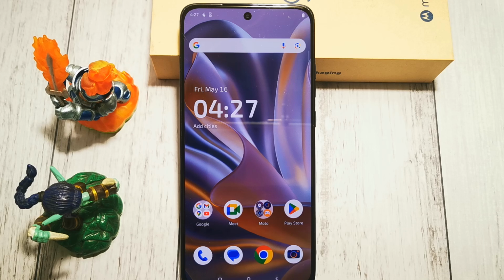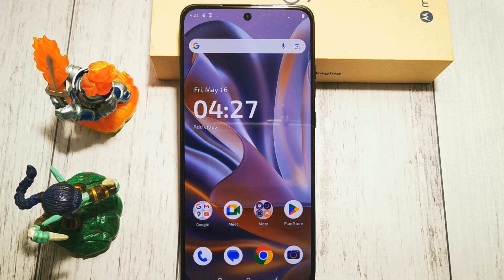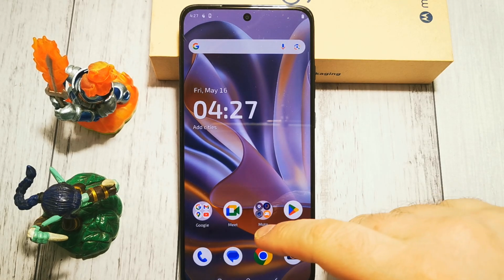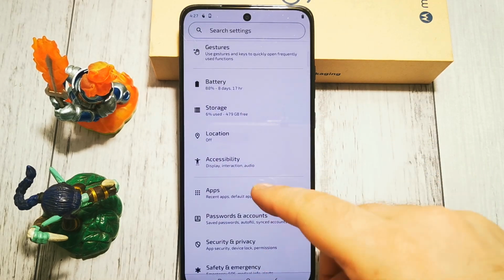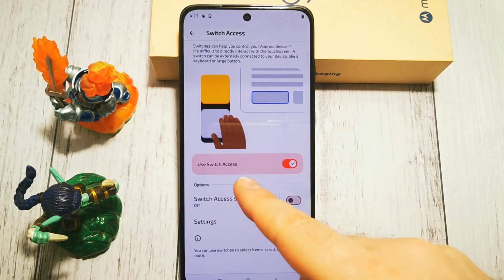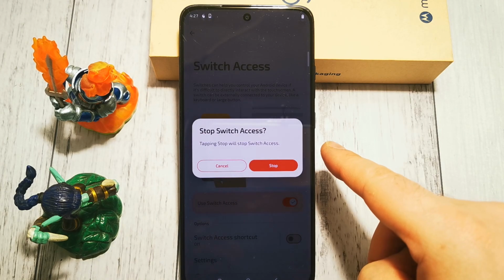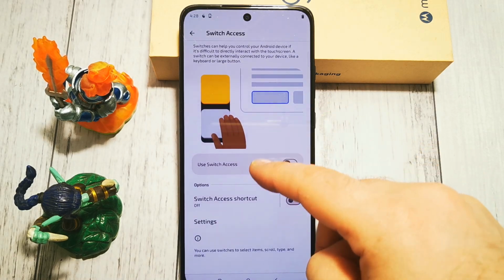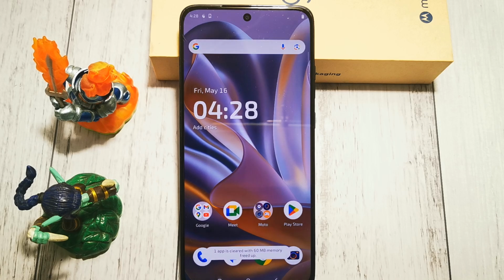❌🔄🚫 How to Turn Off Switch Access Feature on Motorola Edge 50 Neo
If you no longer need the Switch Access feature on your Motorola Edge 50 Neo, you can easily turn it off. This will disable the ability to control the phone using external switches or adaptive devices, restoring your phone’s standard navigation.

Select Switch Access from the list

Disable Switch Access:

Tap on Switch Access and toggle the switch off

This will immediately deactivate the feature and return to the regular navigation method

Optional: Disconnect External Devices:

If you have connected any external switches or adaptive devices, make sure to disconnect them as well to fully disable Switch Access

Important Notes:

Restore Standard Navigation: Turning off Switch Access restores the regular touch or gesture controls

Reversible Anytime: You can enable Switch Access again anytime by following the same steps

No Impact on Other Settings: Disabling Switch Access will not affect other accessibility features

Now your Motorola Edge 50 Neo will no longer use the Switch Access feature for navigation!